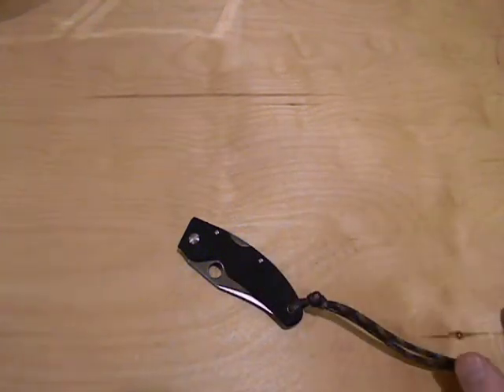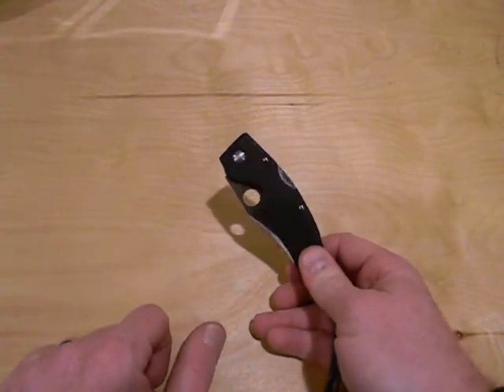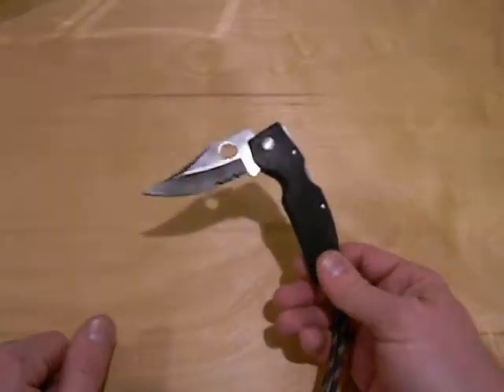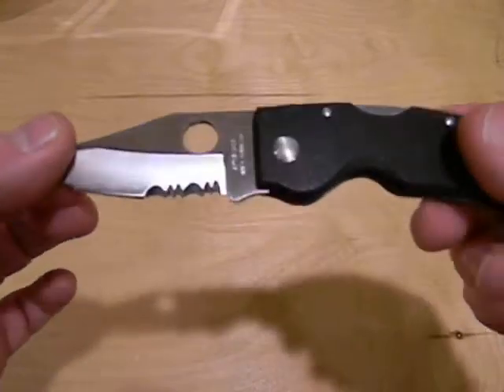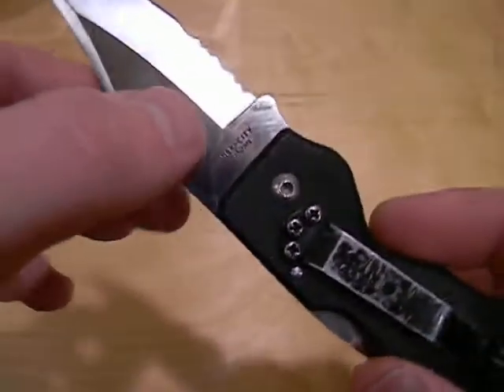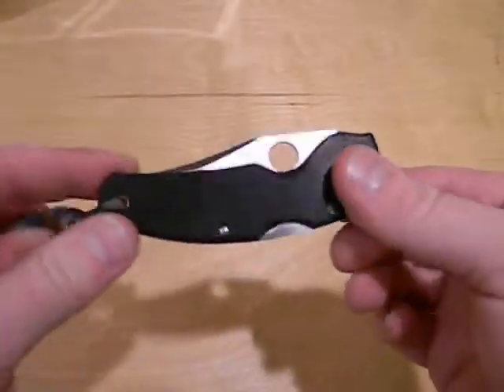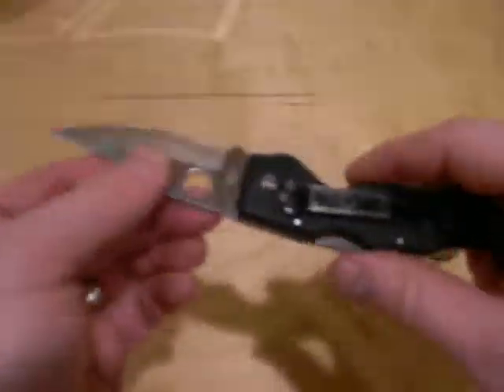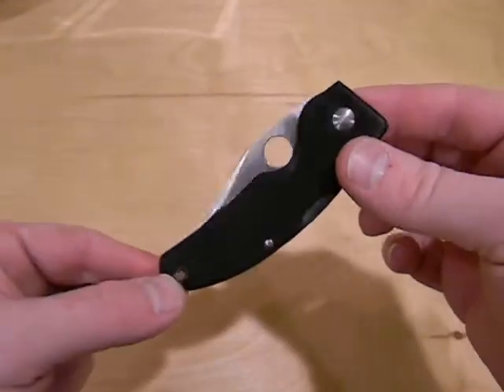Spyderco mystery knife... Please help!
I cant seem to find anything on this knife, can anyone tell me what it is?  Thanks!